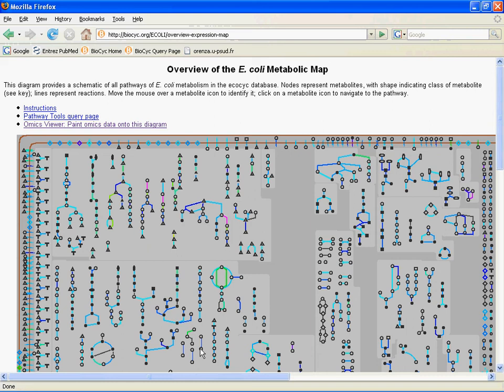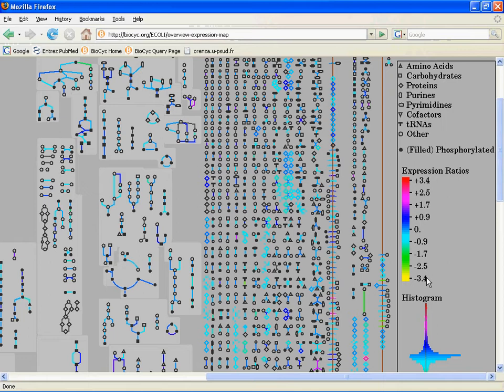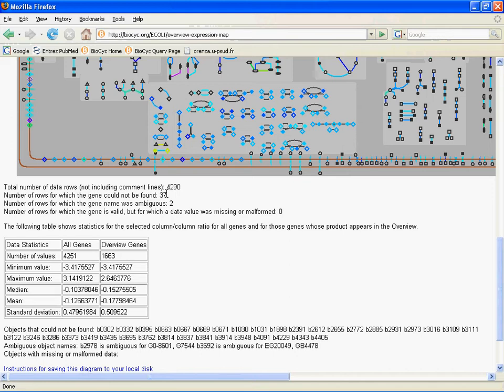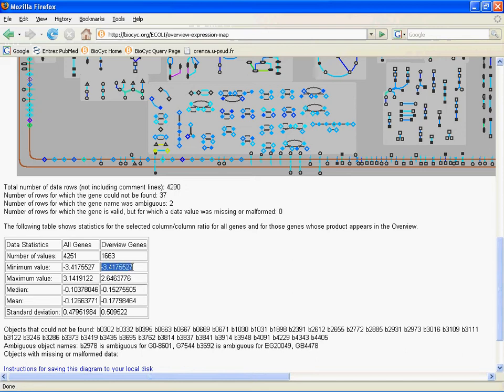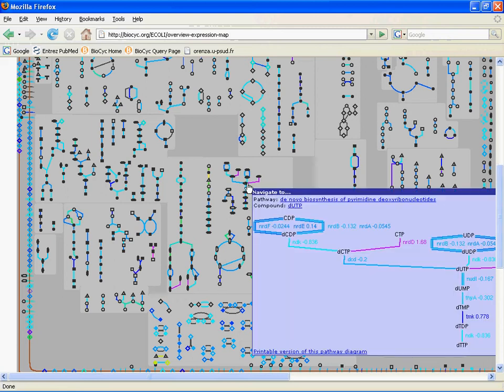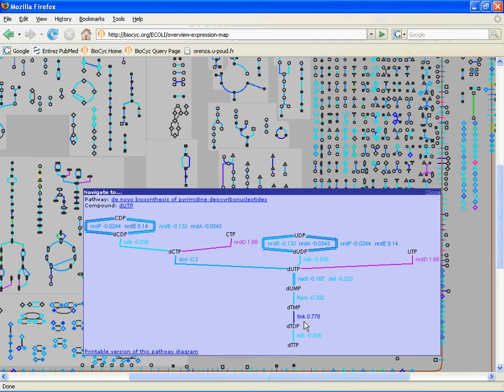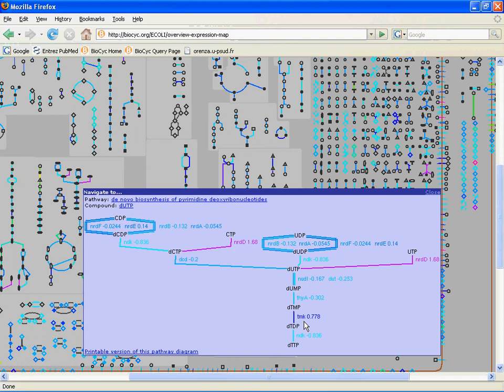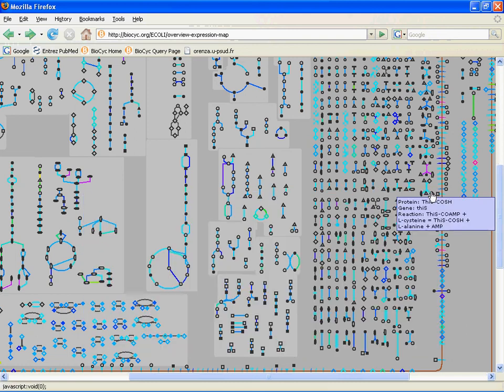Comparative and Omics Tools in BioCyc Part 2B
The "Comparative and Omics Tools in BioCyc" webinar walks you through many of the tools we have on the BioCyc site for examining high-throughput datasets and comparing key traits across multiple organisms. In Part 2, we show you the Cellular Omics Viewer, which lets you visualize data from gene expression, proteomics, and metabolomics experiments overlaid directly onto the metabolic network of your favorite organism.